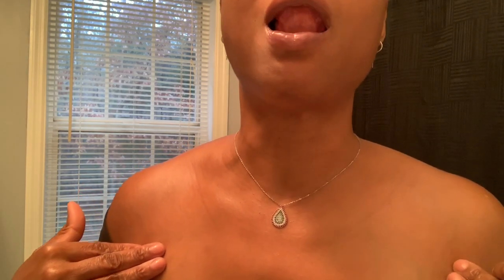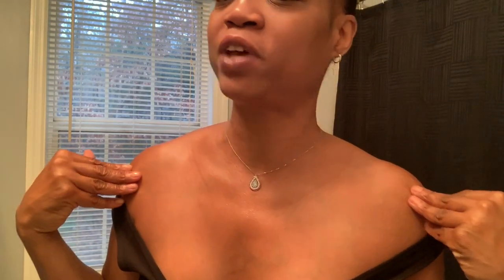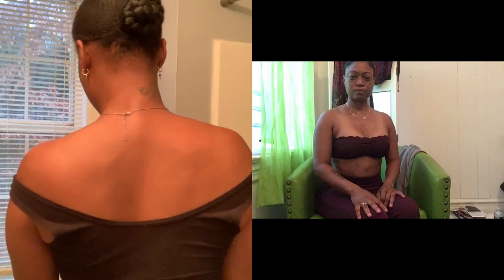Glutathione For Skin Lightening Before and After With Pictures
Hi peeps,

 It’s your girl little shy big eyes and I thought it only right to come to you all with before and after pictures of my glutathione skin lightening journey I’ve shown exactly how I used both the vitamin C pills the glutathione pills and the glutathione liquid in conjunction with each other to achieve my results I used all three products for a month and a half before seeing any real change in my complexion.  I had to purchase all three products about 6 times and still have more product left.

link to my new clothing line.

camera used: Iphone X

Exfoliating Gloves

Dove Body Wash

Essentials water

Liposomal Glutathione Soft Gelcaps

Liposomal vitamin C

Liposomal Glutathione Liquid
1-) 3D Crest Whitening Kit Pack of 44
2-) Neutrogena Makeup Remover Cleansing Towelettes
3-) TruSkin Vitamin C Serum for Face
4-) LATME Electric Scalp Massager Portable Head Massager
5-) Shea Moisture Baobab & Tea Tree Oils Bundle
6-) 4 Bars Kojie San Kojic Acid Soap Soap
7-) BCD shop Soap Box Dish Container
8-) Nature's Bounty Optimal Solutions Hair Skin & Nails
9-) Rainbow Light Prenatal One
10-) Spring Valley Liquid Biotin 10,000 mcg
11-) Spring Valley - Vitamin B-Complex Sublingual Liquid
12-) Dr. Axe/Ancient Nutrition, Multi Collagen Protein Powder
13-) UMei Phone Tripod Mount Stand Flexible Tripod Live Broadcast Travel Tripod Cell Phone Tripod with Microphone

Thanks!!!